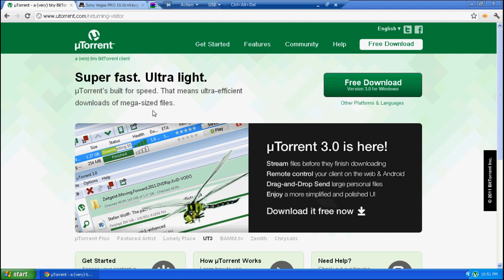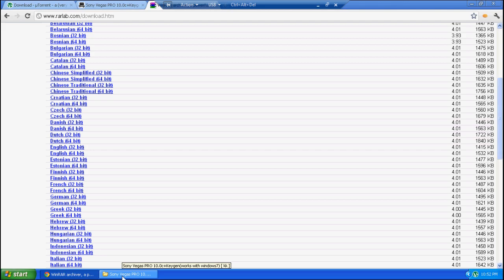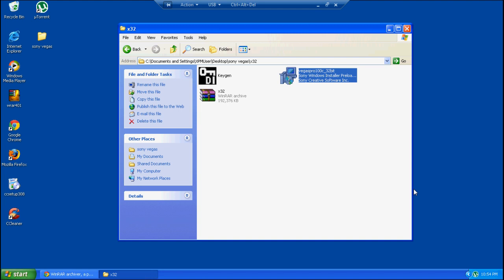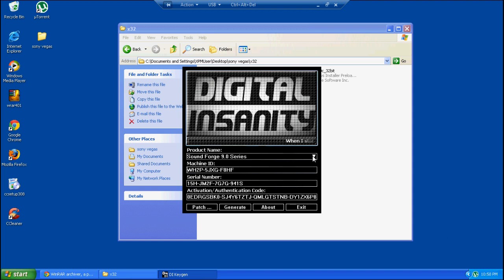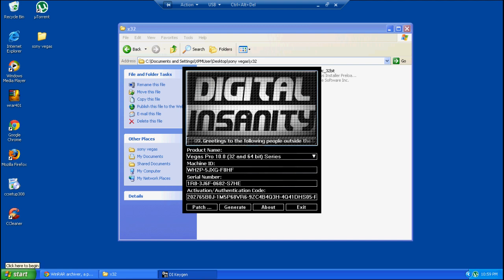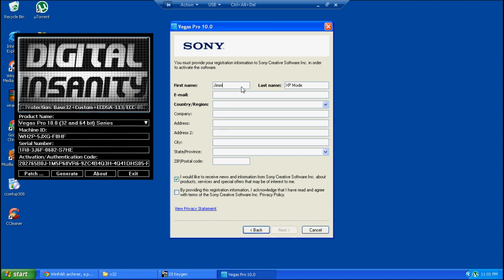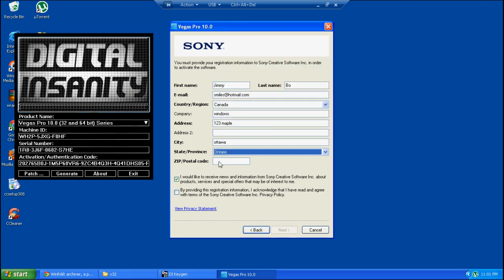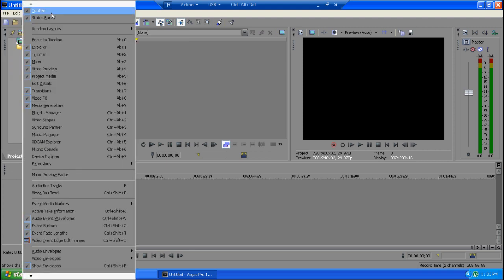How to get Sony Vegas Pro 10.0e for free!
*Remember to run the keygen as administrator if you are running windows 7 or windows vista*

*Instructions*

*IMPORTANT - SOME ANTI-VIRUS PROGRAMS DETECT THE KEYGEN AS A TROJAN, HOWEVER THIS IS A FALSE POSITIVE. TRUST ME. IT'S NOT A VIRUS.*

1. Run setup installer(Choose x32 or x64 depending on your system)

2. The Sony Vegas installer will tell you that there is an update from 10.0c to 10.0e, proceed by downloading the update and the installer will automatically restart.

3. Once installation completes, DO NOT, i repeat DO NOT open the program!

4. Open the keygen(run as admin on Vista/Windows 7)

   a) Click "Patch". A prompt will appear asking you to locate it to "Vegas Pro 10.0" folder.
      Browse to this folder(C:/Program Files/Sony/Vegas Pro 10.0)

   b) Another prompt will appear asking you to locate to your "Shared Plug-Ins"

      Browse to this folder(C:/Program Files/Sony/Shared Plug-Ins)  - 32 BIT

      OR (C:/Program files(x86)/Sony/Shared Plug-Ins) -- 64 BIT

5. Now they are patching the file, please wait.. (takes you about less than 5 mins)
   Once patching is done, DO NOT CLOSE THE KEYGEN.

6. Leave the keygen window open, and now open the Sony Vegas Pro 10 software.
   You will be asked to register using a serial which starts from "1R8"
   Copy the serial key from the keygen (Serial Number box) & paste it to the window.
   STILL, DON'T CLOSE THE KEYGEN YET!

7. Now, you will be prompt to either "Register Online" or "Register from another computer"

   Choose the "REGISTER FROM ANOTHER COMPUTER" option and click next.

8. A new window will appear asking for your username & staffs. Just fill it with anything u want (only type real information for ur first name & last name, email & country region). Make up the rest.Then, make sure the last two checkbox are ticked right at the bottom. Now, click next.

9. You will be asked to save that reg file or something, just save it anywhere u like.
   Click next till u comes to the activation code window.

10. Copy the numbers from the "Authentication/Activation Code" box from the keygen & paste it into the window.

11.Done! Your program will start loading now and you have a fully registered Sony Vegas 10.0e Pro!You can now close your keygen & enjoy the software.

for songs, including the one from this tutorial.